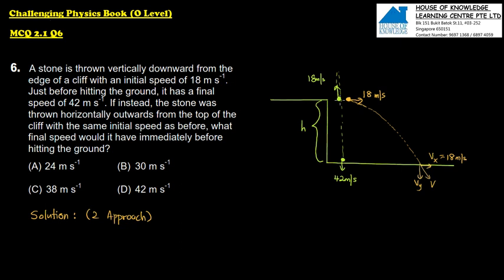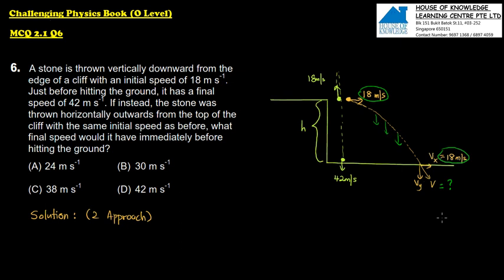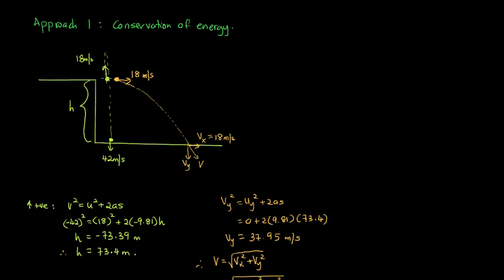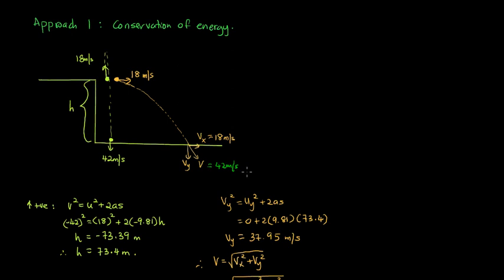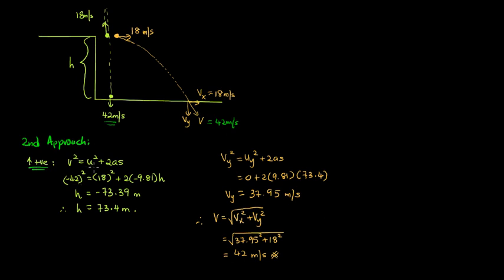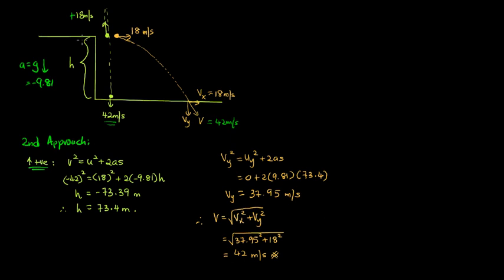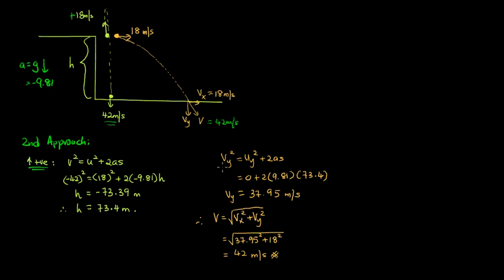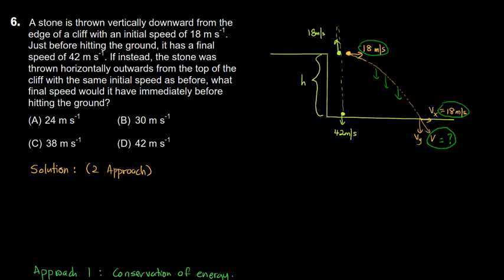Challenging Physics - MCQ 2.1 Q6